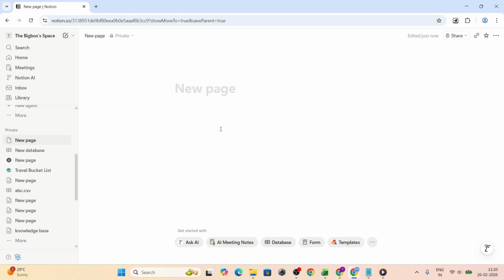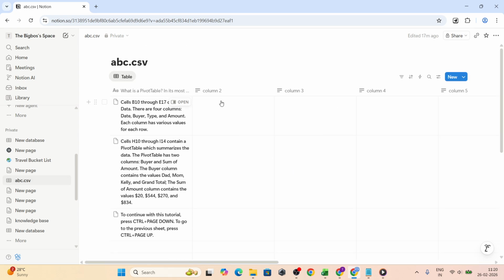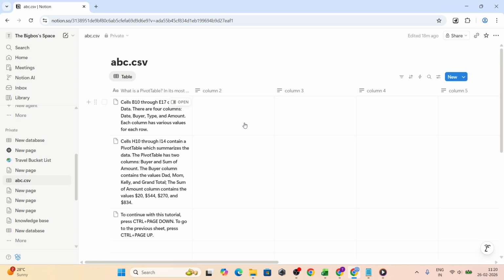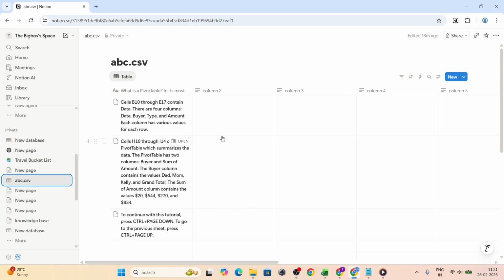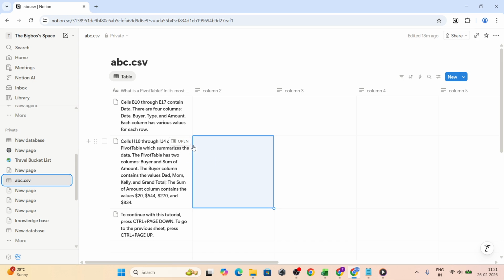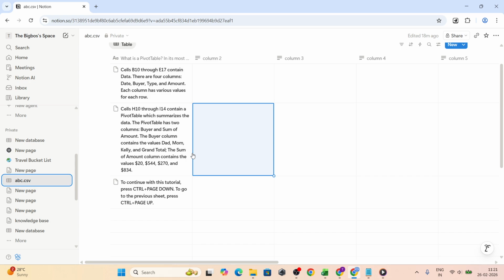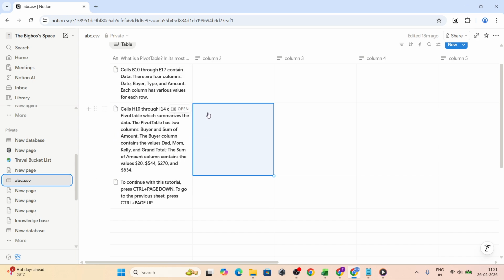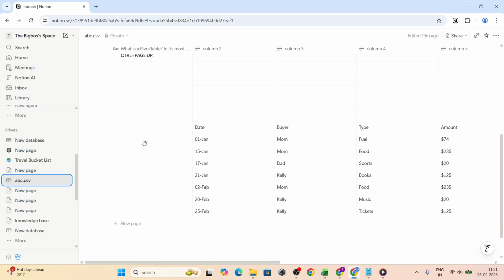How To Scroll Tables In Notion (Step By Step)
Master how to scroll tables in Notion with this quick tutorial on horizontal scrolling and database organization. This guide shows you how to manage wide tables and Notion database layouts efficiently.